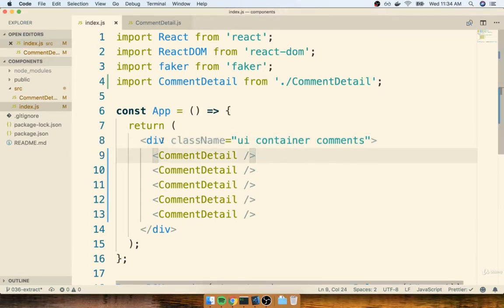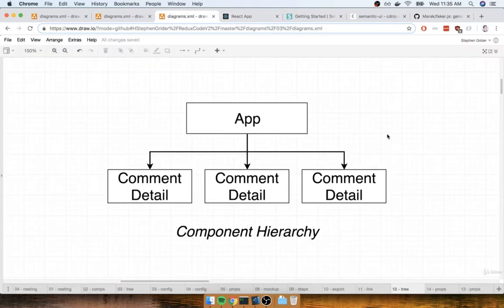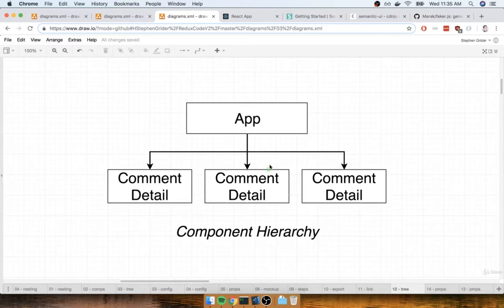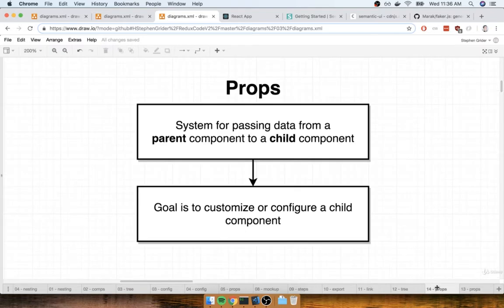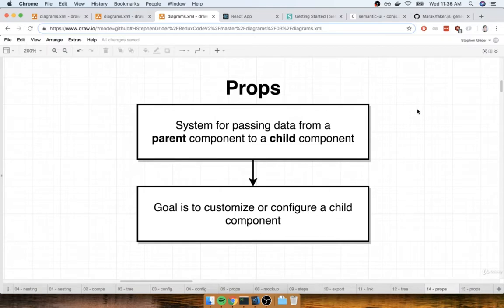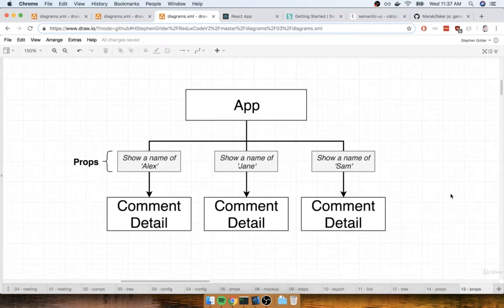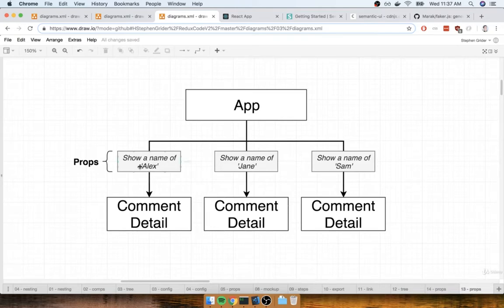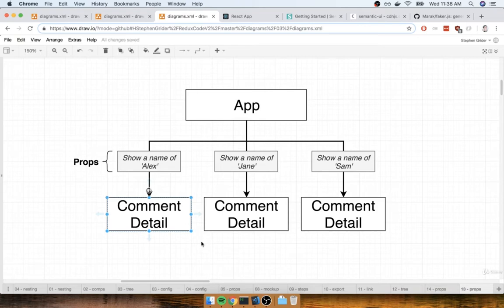3.9 React's Props System | Modern React with Redux [2019 Update]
Lesson 9. React's Props System